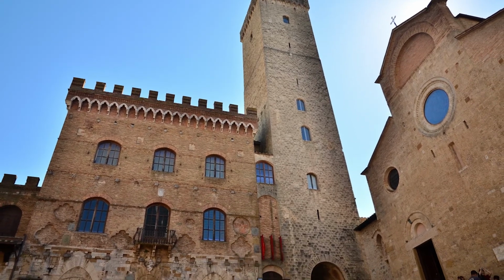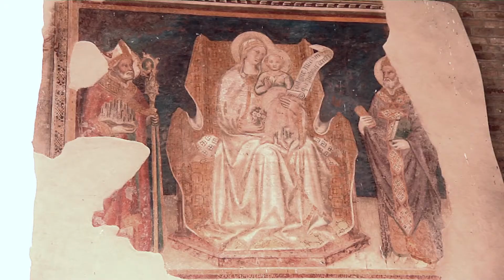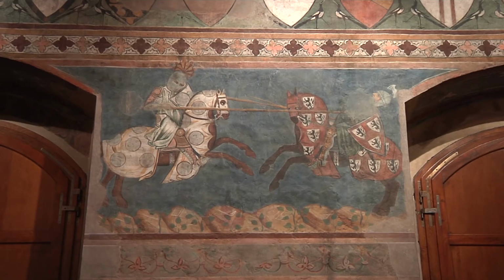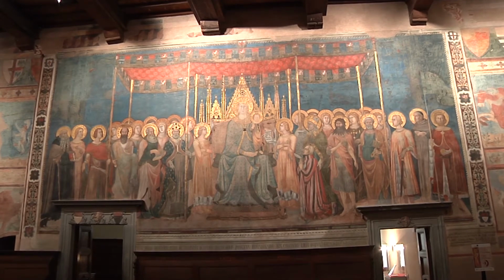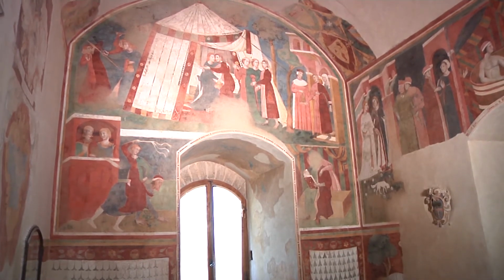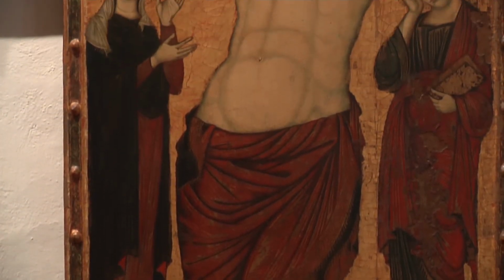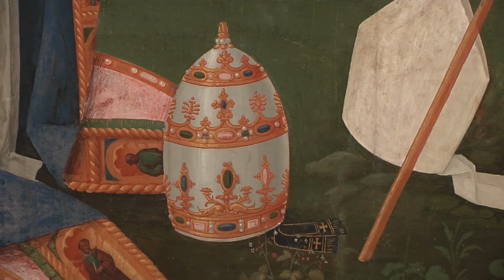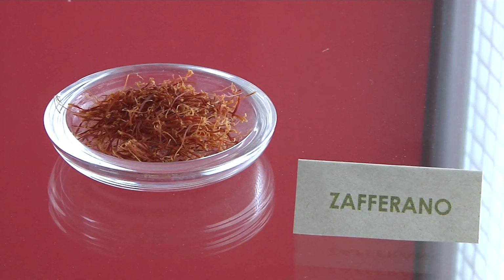I MUSEI CIVICI DI SAN GIMIGNANO English Version